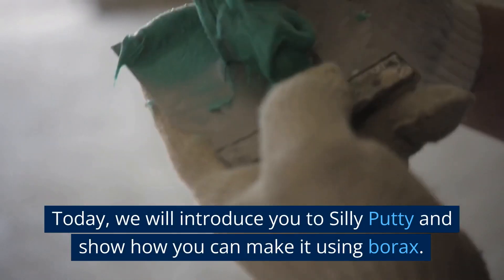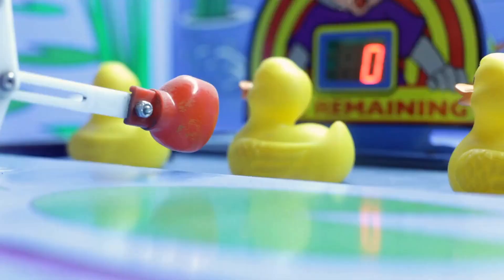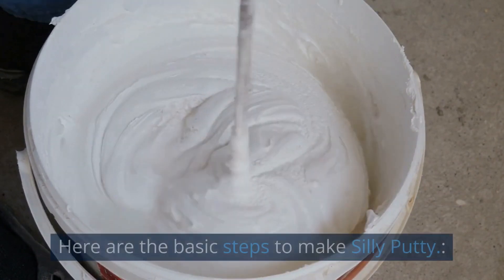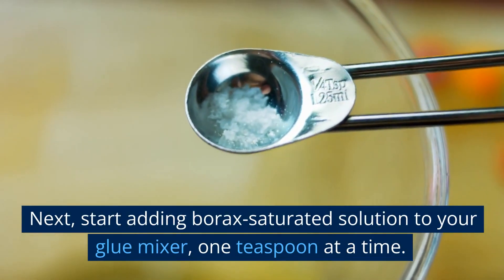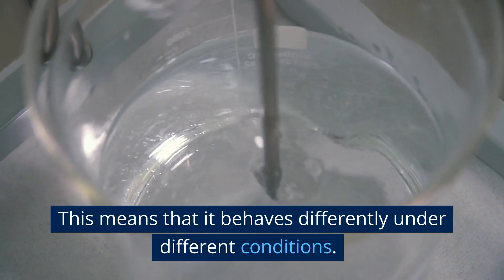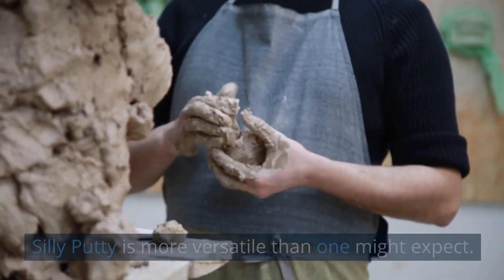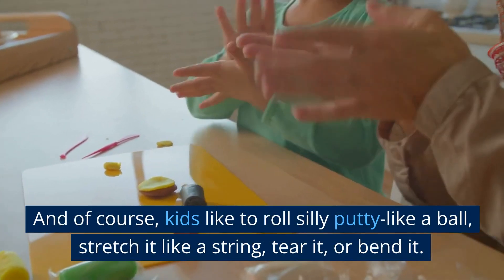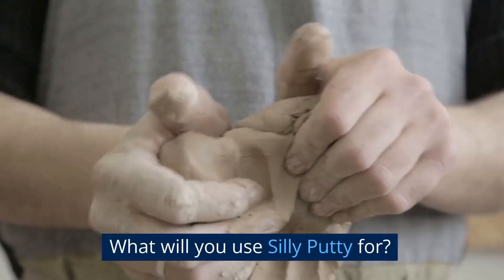How to Make Silly Putty with Borax? | Borates Today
Silly Putty is a type of putty that is known for its unique bouncy, and stretchy properties. It is made with a combination of borax and pigment and can be molded and shaped in various ways.

It is often used as a toy or novelty item and has been enjoyed by children and adults for decades. Some people also use it for therapeutic purposes, as the act of stretching and manipulating the putty can be calming and relaxing.

About Us:

Borates Today publishes news, insights,  guides, latest special reports about boron, borates, and borax for investors, researchers, and readers interested in Decarbonization, Advanced Energy, Food Security, and Micronutrients.